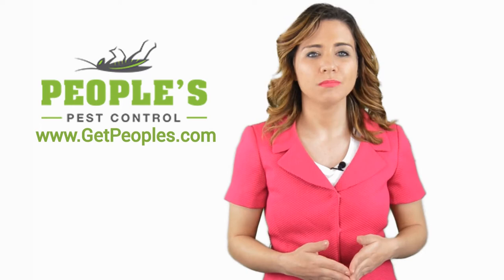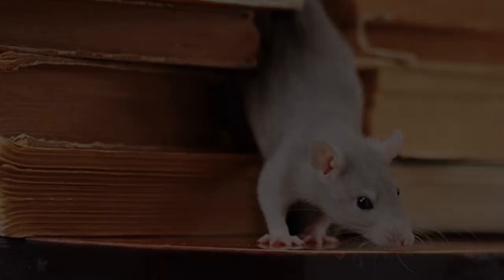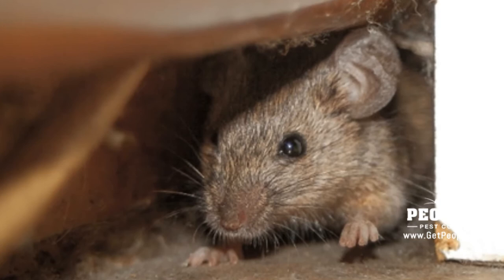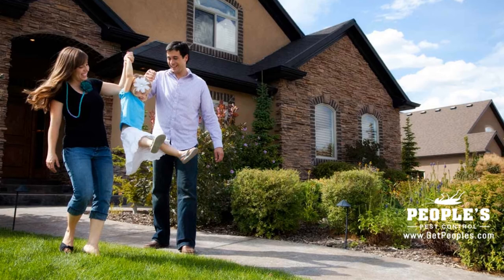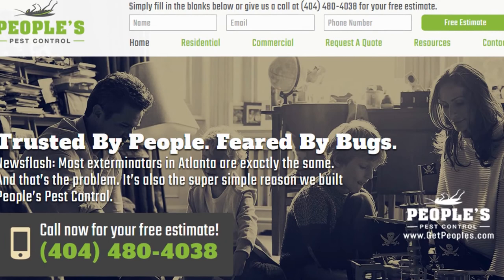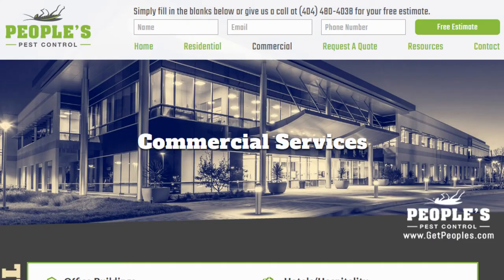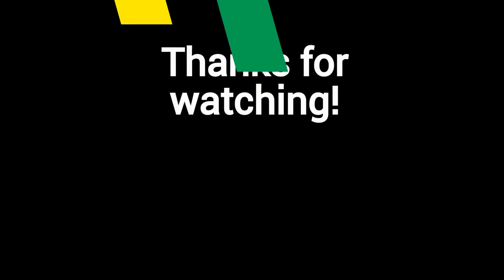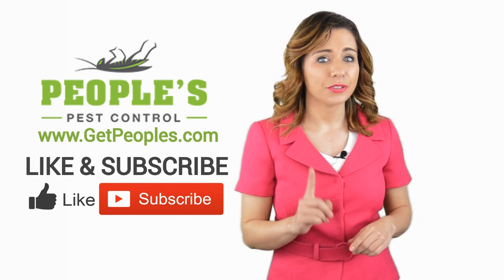How to Get Rid of Indian Meal Moths | GetPeoples.com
Check out our blog post: How to Get Rid of Indian Meal Moths
Click "SHOW MORE" For Additional People's Pest Control Links & Resources

GetPeoples.com Website Resources

GetPeoples.com Social Media Profiles and Pages

After years providing exceptional Atlanta mosquito control service to thousands of customers through our sister company, Mr. Mister Mosquito Control, our customers often inquired if we could deliver the same level of quality in standard pest control.

Eventually we got the hint, and with diligent planning and development, we were able to assemble the accomplished team that is now, People’s Pest Control. Building on our successful industry experience, People’s Pest Control looks forward to keeping your Atlanta home and business pest free.